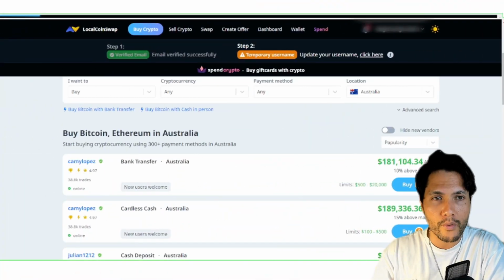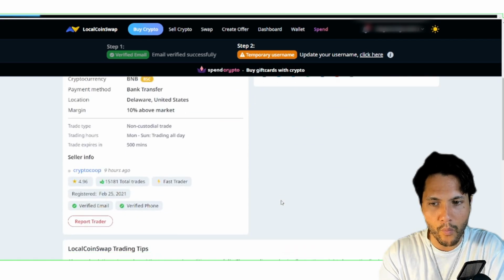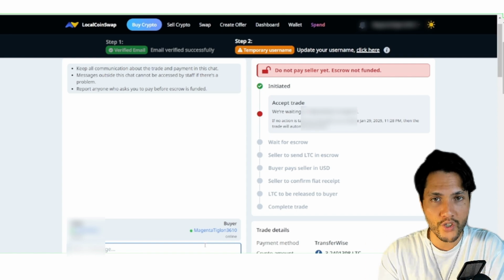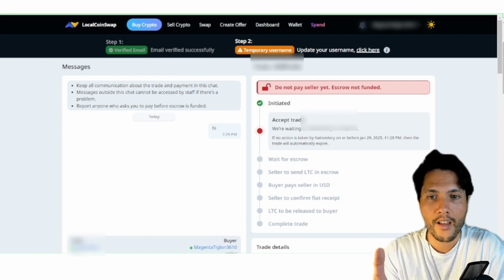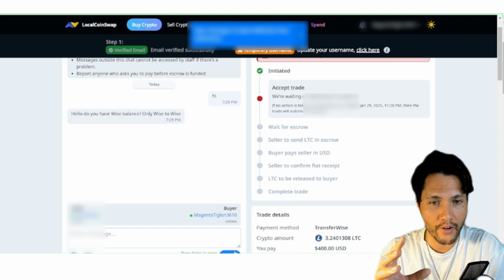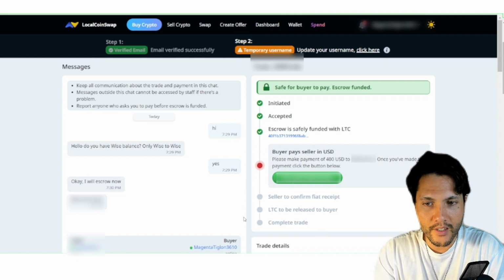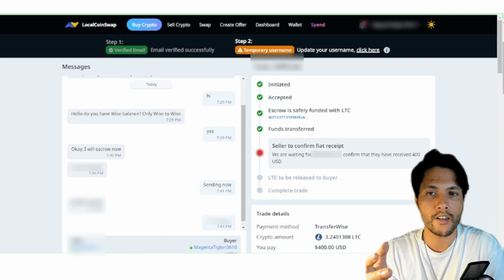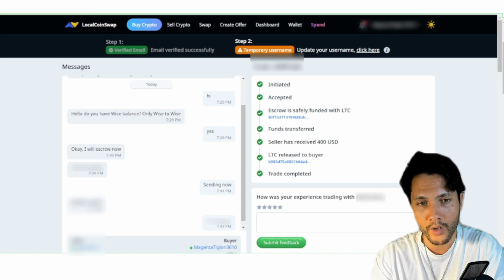How to Buy Crypto Without KYC on Localcoinswap.com